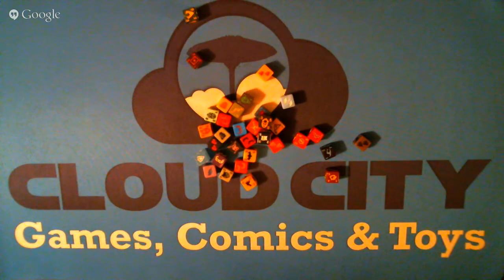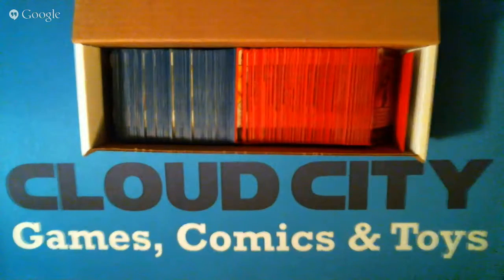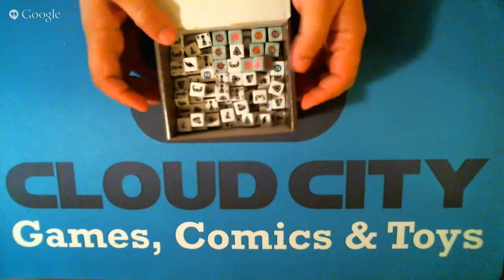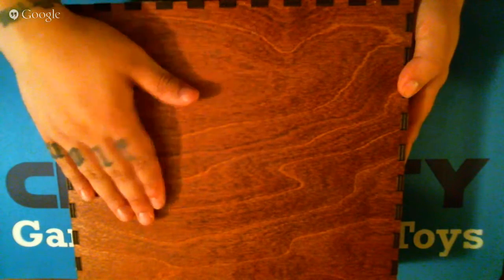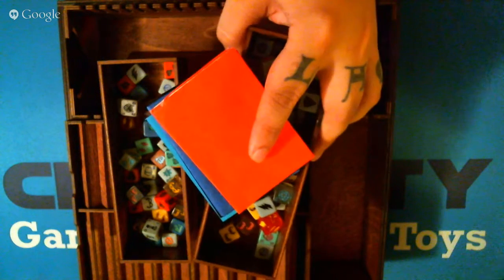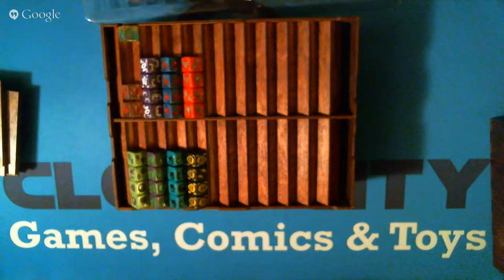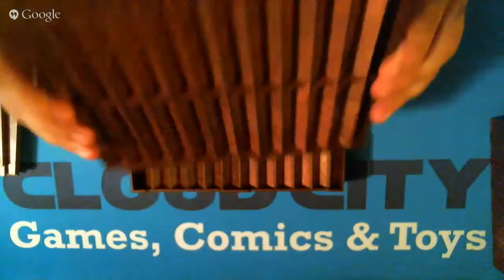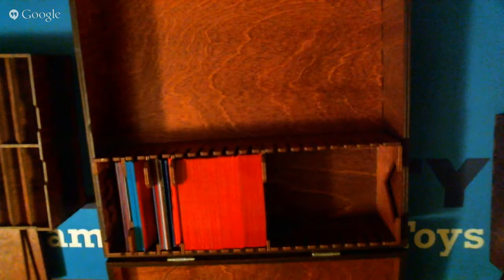Dicemasters Product review and Storage tips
Tim talks you through the madness that is properly storing the thousands of Dicemasters dice and cards that you inevitably have amassed.